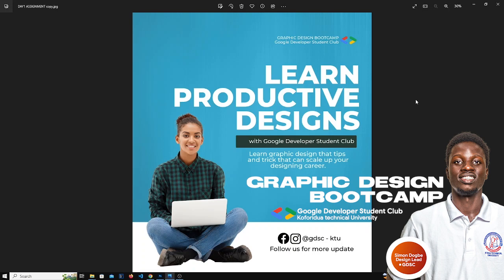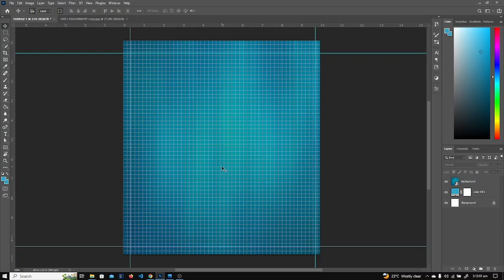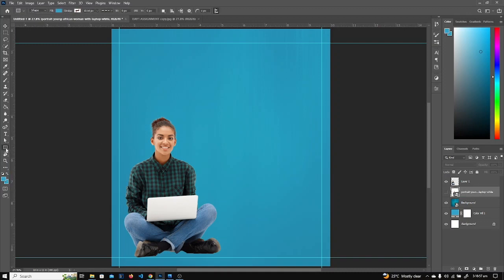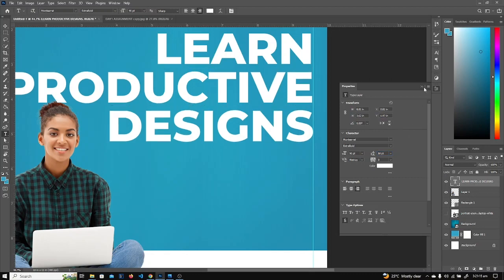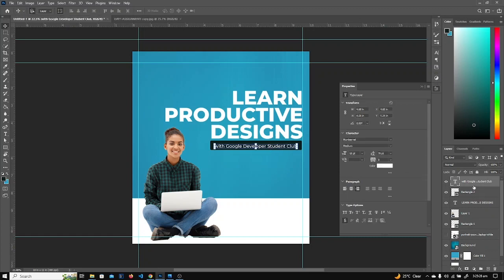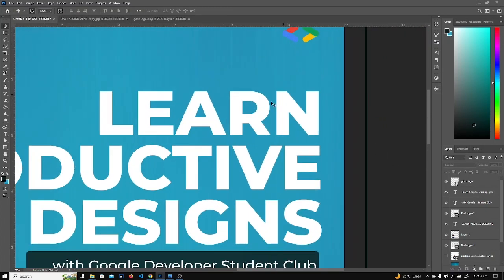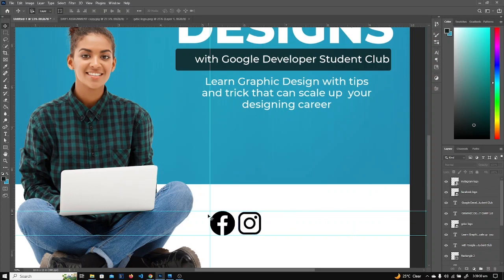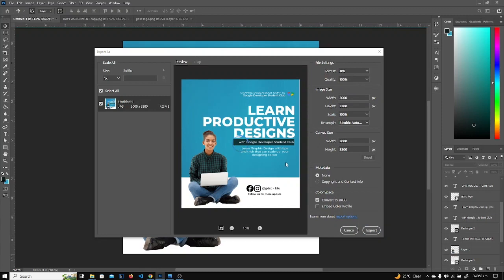Graphic Design Boot Camp Day1